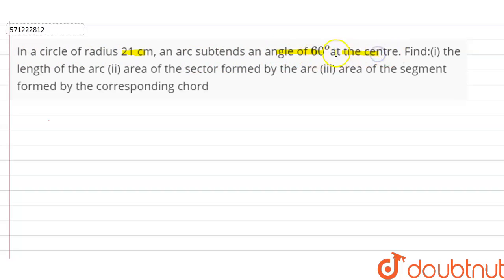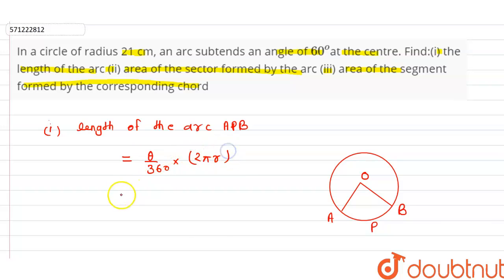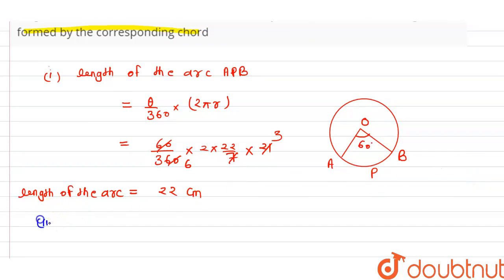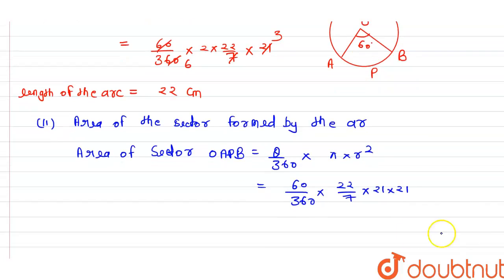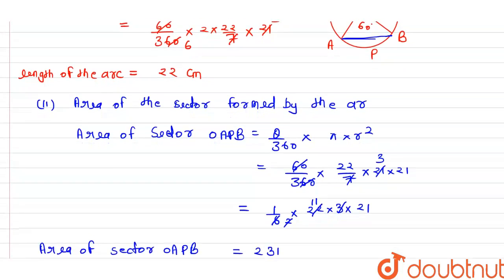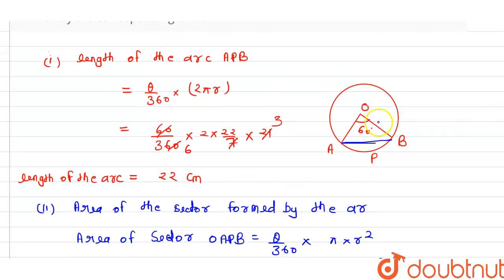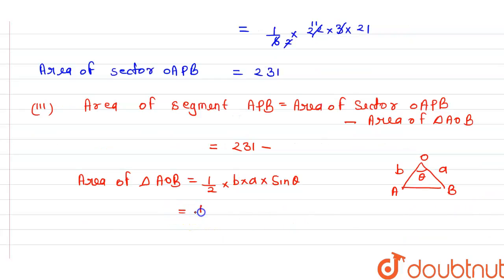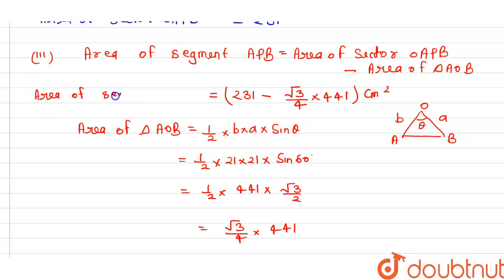In a circle of radius 21 cm, an arc subtends anangle of 60^oat thecentre. Find:(i) the length o...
In a circle of radius 21 cm, an arc subtends anangle of 60^oat thecentre. Find:(i) the length of the arc (ii) area of the sectorformed by the arc (iii) area of the segment formed by the corresponding chord
Class: 10
Subject: MATHS
Chapter: AREAS RELATED TO CIRCLES
Board:CBSE

👉 Have Any Query? Ask Us.